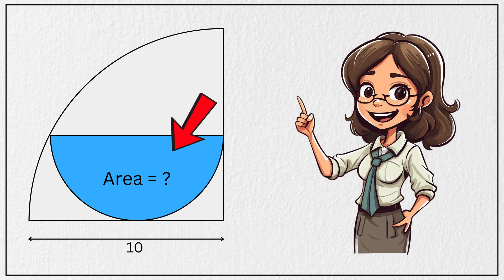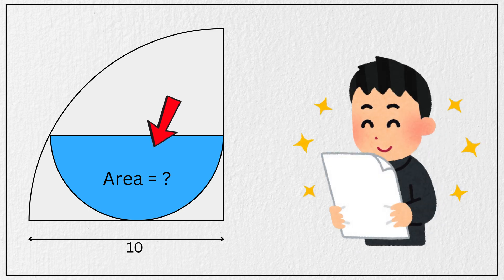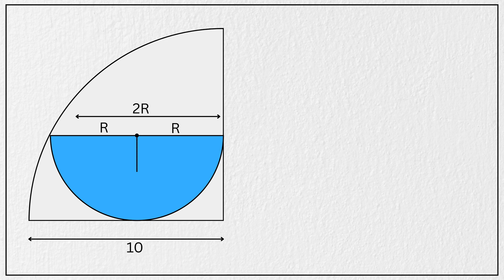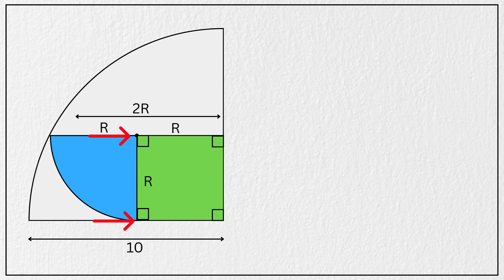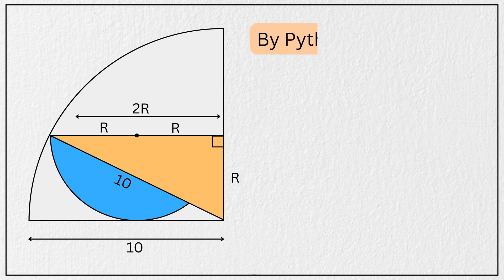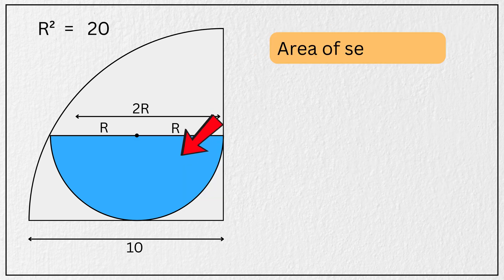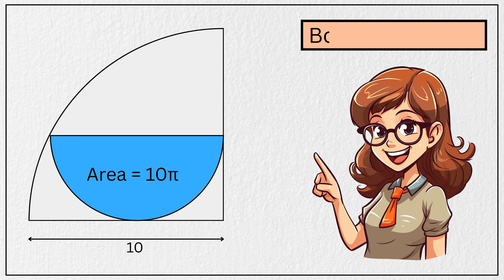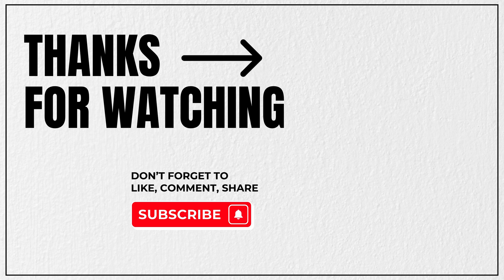90% People Failed To Solved This SAT Entrance Exam Geometry Question!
This tricky geometry problem was asked in an SAT entrance exam and left many students struggling to find the correct solution.

In this video, we will break it down step by step, show you how to solve it quickly, and explain the hidden concept that makes this problem challenging.

Whether you are preparing for the SAT in the USA, working on standardized test math, or just want to sharpen your geometry problem solving techniques, this tutorial will give you the clarity and speed you need to tackle similar questions with confidence.

About M_Mathematics

Whether you're starting with your first Algebra class, gearing up for SAT Preparation, or training for the Math Olympiad, M_Mathematics is your go-to hub for mastering math with confidence.

At M_Mathematics, we break down the toughest topics — from Geometry and Algebra to math puzzles, brain-teasing riddles, and real-world interview questions. No more memorizing without understanding. We help you truly grasp the "why" behind the "what."

🔍 Clear, visual, and beginner-friendly explanations

Join the growing M_Mathematics community and build a stronger, deeper math foundation — whether you're aiming for top scores or just love solving problems.